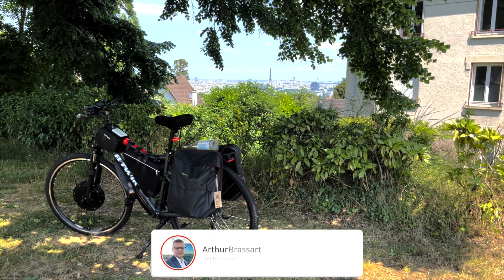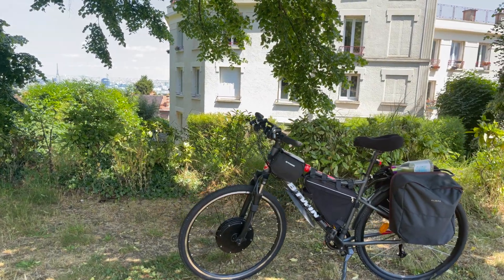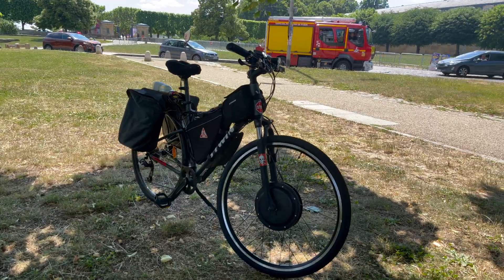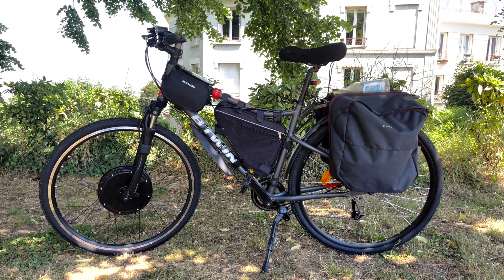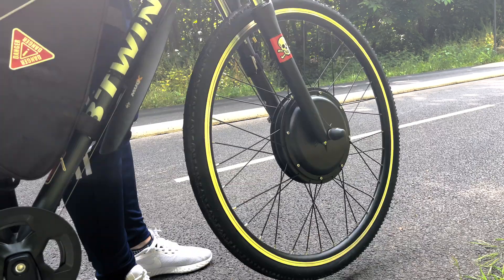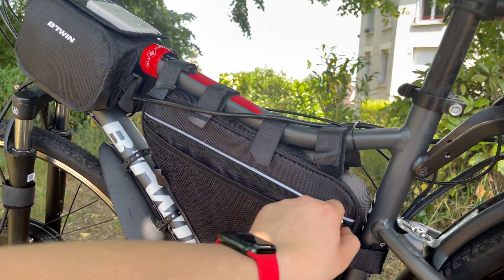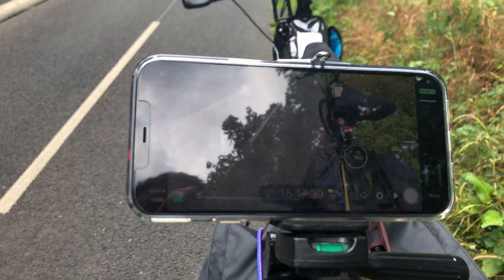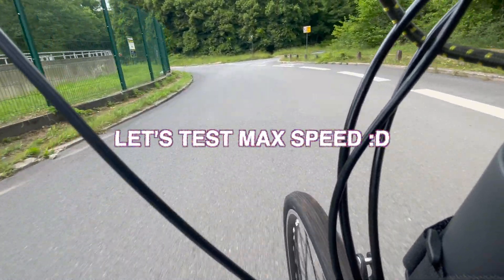My Custom Made E-Bike Riverside 1500E First Review & Speed Test. 75km/h - True Beast Speedbike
I always had a dream to make my own, supercharged e-bike. I like building things. You start with an idea in your head and one day it becomes a reality.

This e-bike is based on Decathlon Riverside 500 bike. I added 1500W Front motor and huge capacity battery. This e-bike is a true beast! I already own Riverside 500E but it's not powerful enough for me. I decided to create my own e-bike. What do you think about it?

Timecodes:
0:00 - Intro
0:30 - E-Bike in action
1:25 - Design and conception
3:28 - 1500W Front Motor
5:57 - Max Speed Test
7:26 - Heat verification
8:54 - Battery (Max Distance)
9:54 - Conclusion

Riverside 500E
Riverside 1500E
How to make e-bike
Riverside speed limit